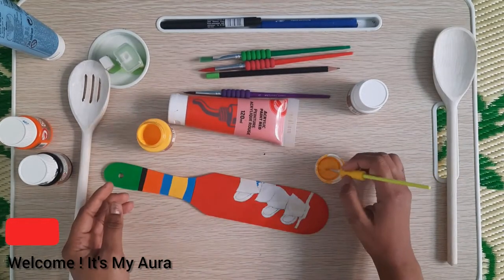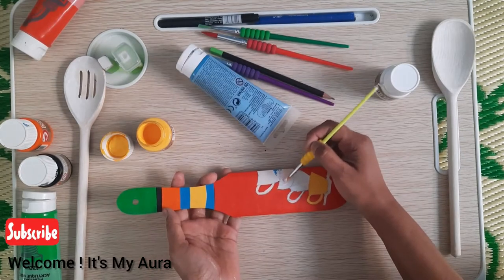Wooden Spoon Art🎨| Kitchen decor| Coffee corner DIY| Kalash & Swastik painting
Hello friends 😍
I am Ankita, one more beautiful video for u, It will be a beautiful Home decorating idea for ur home❤🏘🏕

Music credit

You can also join us on our Facebook

Thank you friends for your support